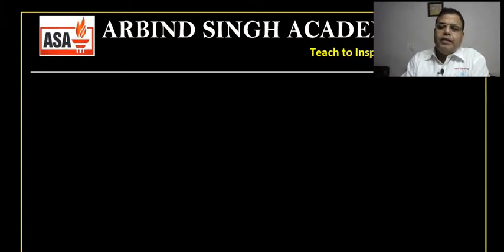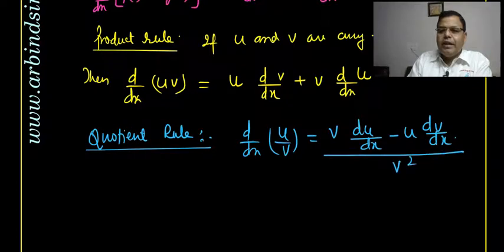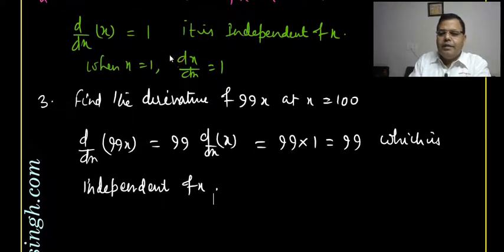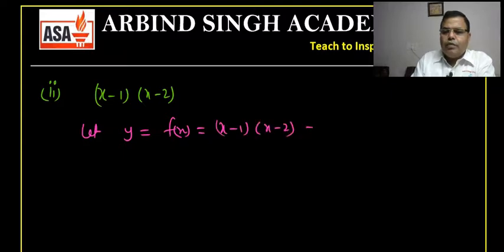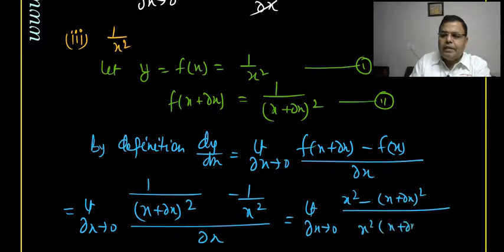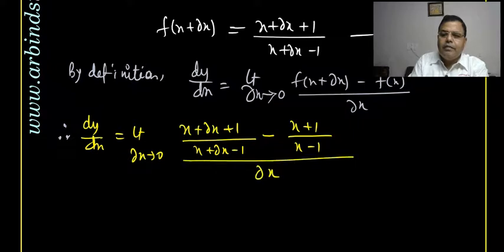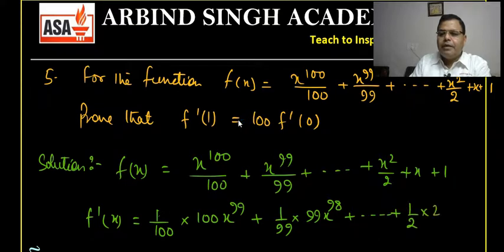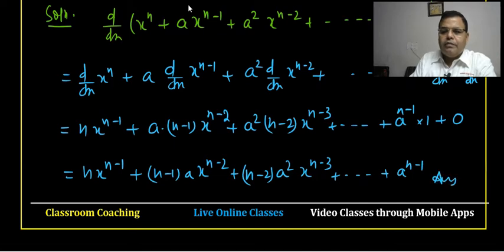Limits and Derivatives for Class -11 Part-05